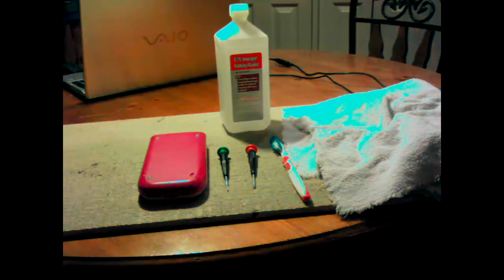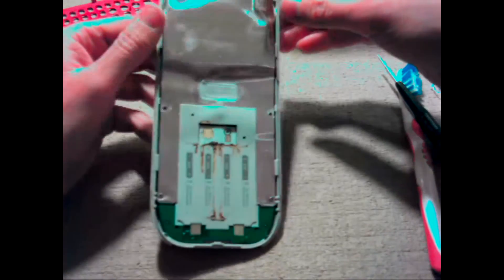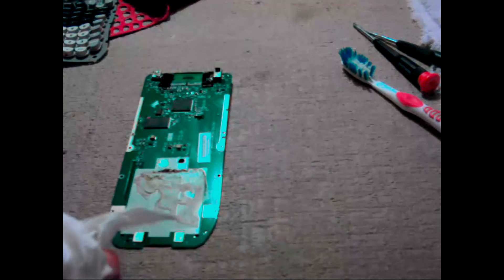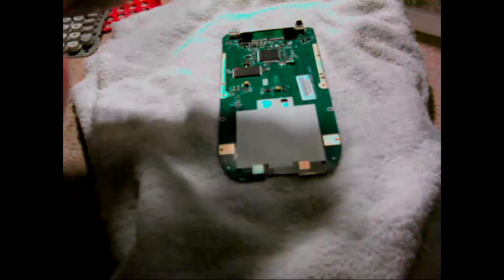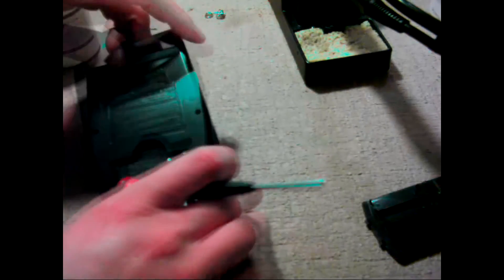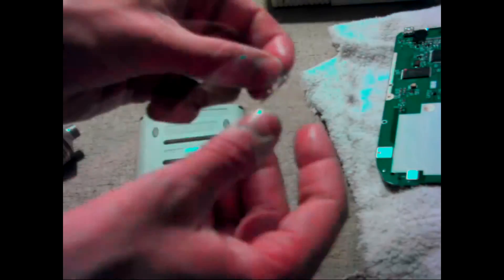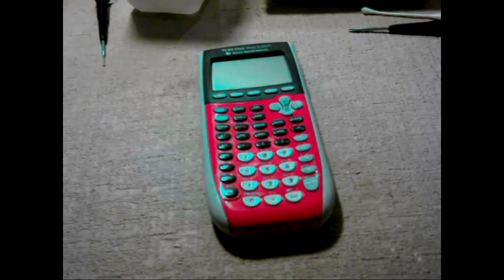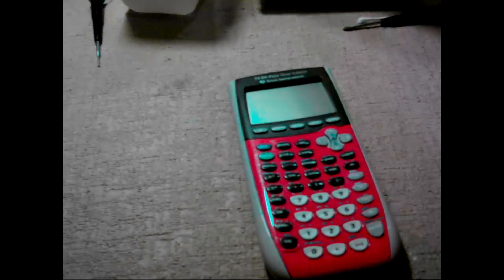How to fix a Liquid Damaged and Battery Acid Damaged TI-84 Plus Silver Edition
Read for step-by-step instructions:
To repair a liquid damaged and battery acid damage TI-84 Plus Silver Edition you need 91% rubbing alcohol, a soft bristle tooth brush, a Philips head screw driver, a t6 torx, and a towel. Take apart the calculator and clean the residue from the liquid off of the motherboard of the calculator with the rubbing alcohol and let it evaporate. Clean all the non-electrical parts of the calculator with soap and water. Pop the battery contacts out of the calculator case with your fingernails or a flat head screw driver and clean them with the tooth brush and rubbing alcohol. If they are corroded use steal-wool to remove the corrosion and rub dielectric grease on the contacts to prevent future corrosion. Let the calculator parts you washed dry and let the rubbing alcohol evaporate and put the calculator back together.